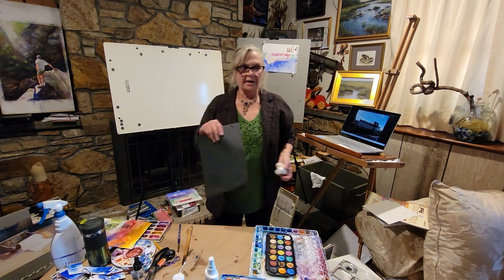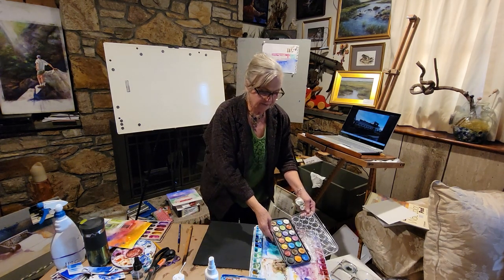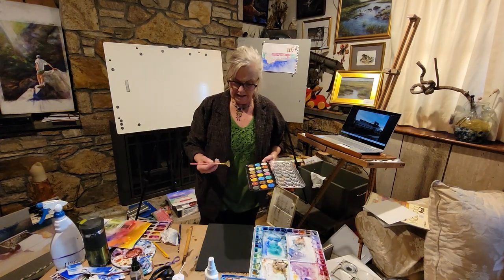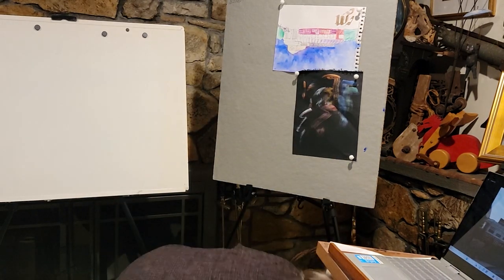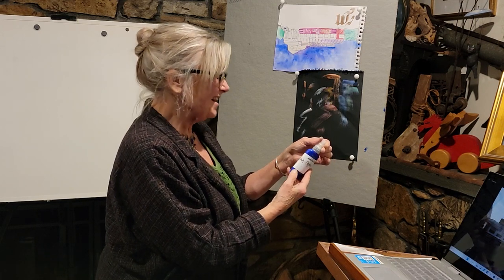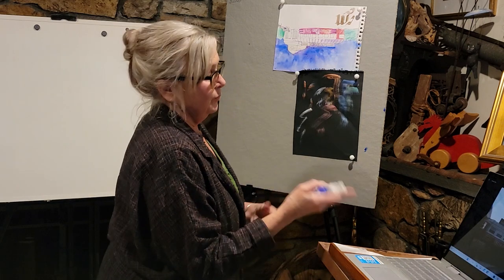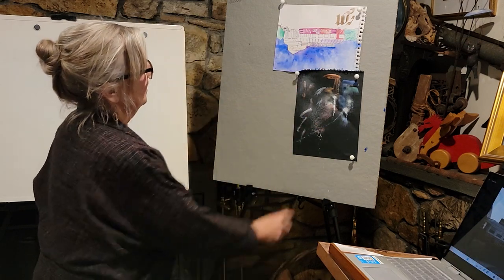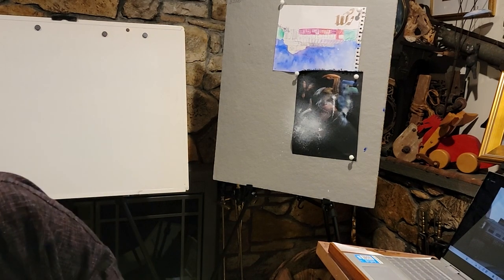Painting Watercolors on Black Paper - Tips by Deb Bottomley - Mendon Massachusetts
Watercolor artist Deb Bottomley discusses the challenges and fun of painting with watercolors on a black paper surface!

This session is part of the art celebration of Mendon Massachusetts! Be sure to see all the videos which help you learn how to create a watercolor painting of the beautiful Miss Mendon Diner.

Thank you to the Mendon Cultural Council for supporting this project!